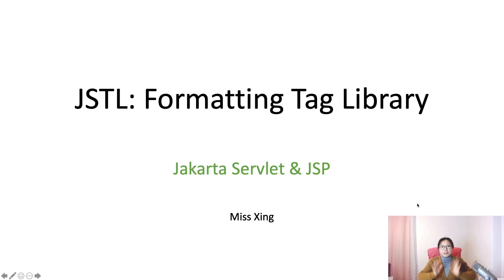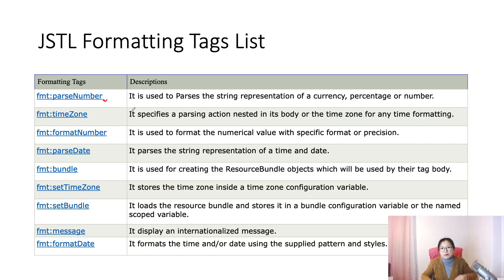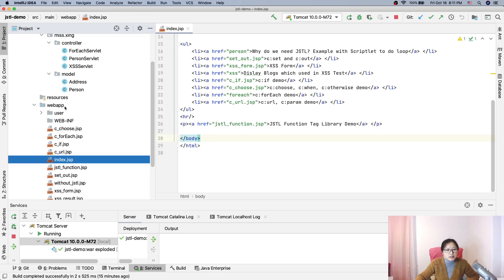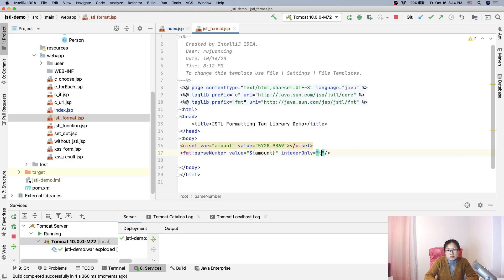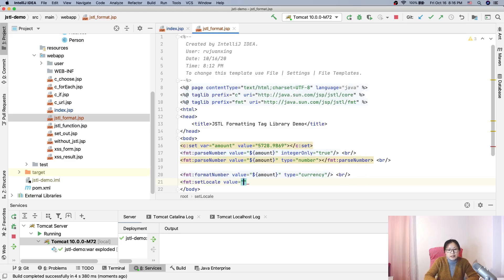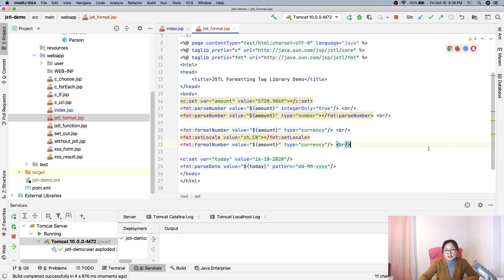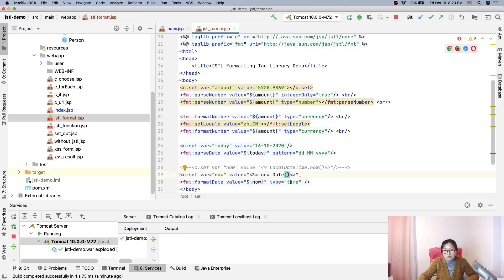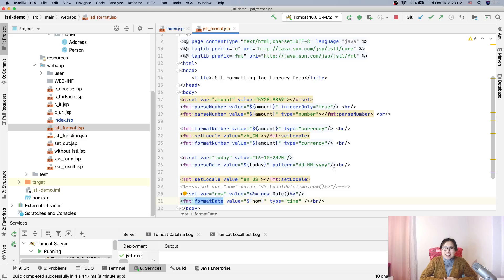Jakarta Standard Tag Library (JSTL): Formatting Tag Library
The formatting tags provide support for message formatting, number and date formatting etc.